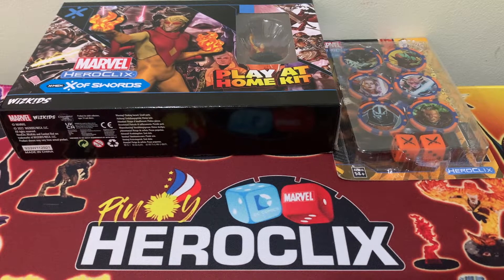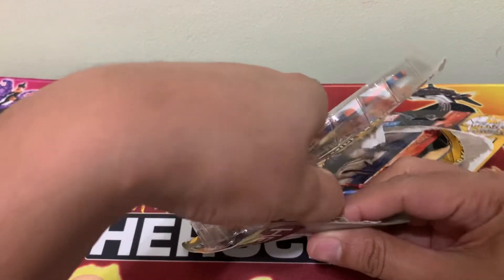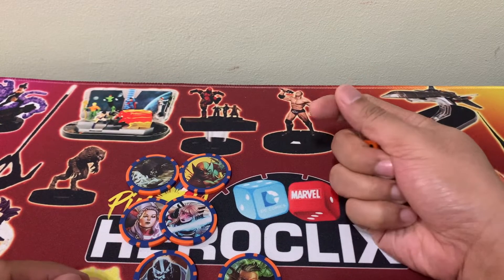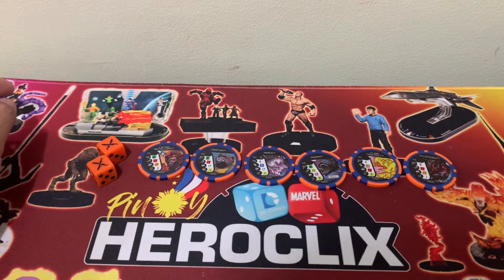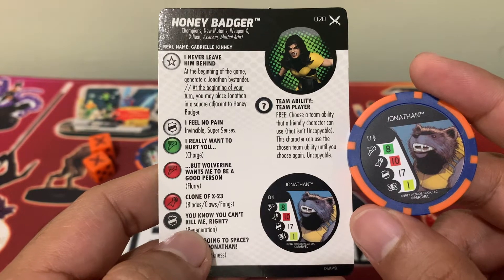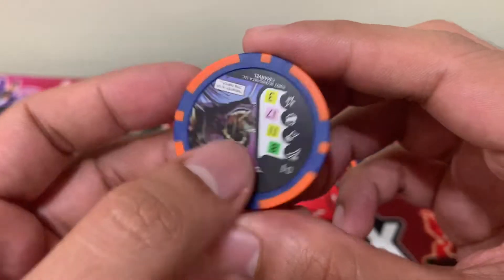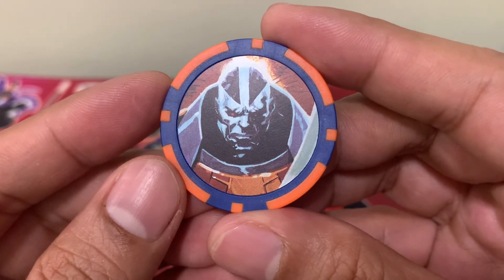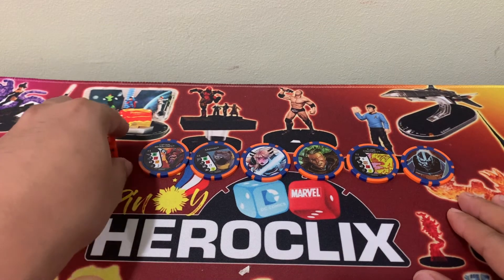Pinoy Heroclix: X of swords Dice and Token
six awesome tokens/bystanders and a couple of dice